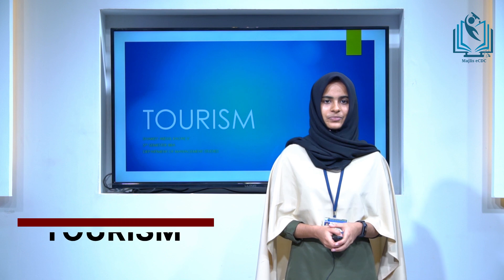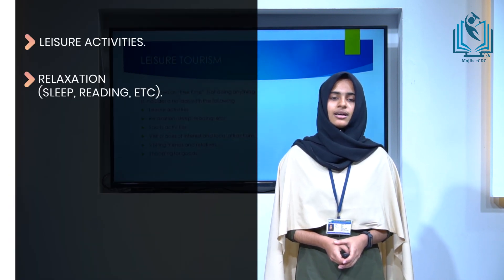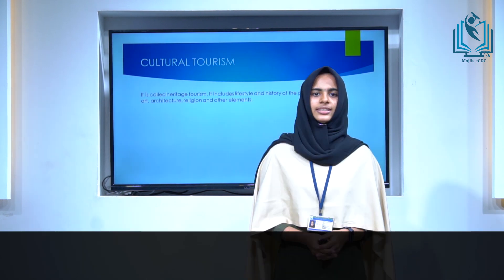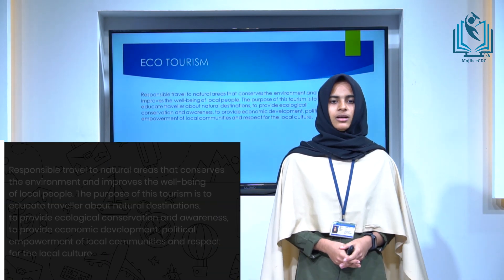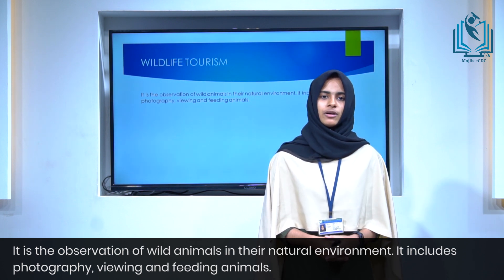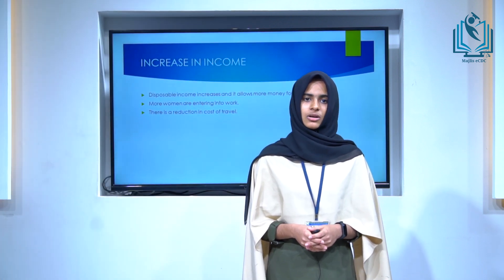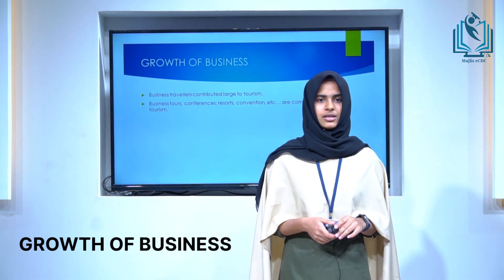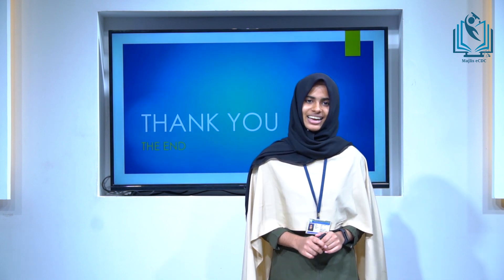Tourism-BBA- Peer Group Teaching